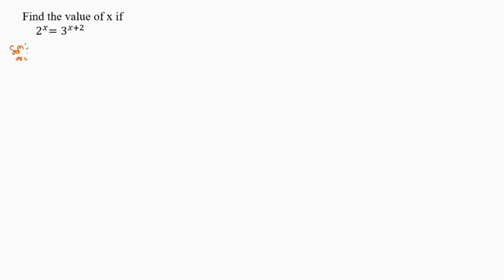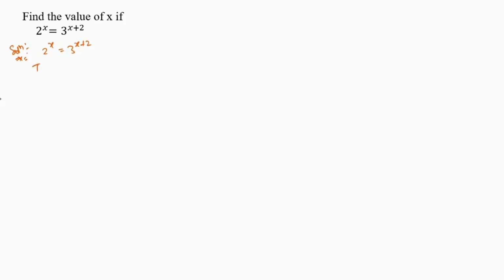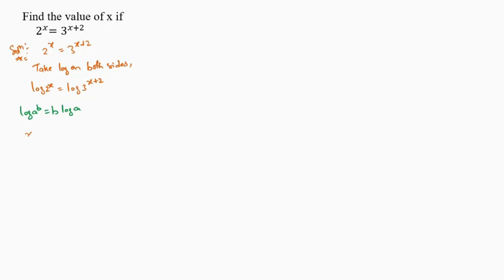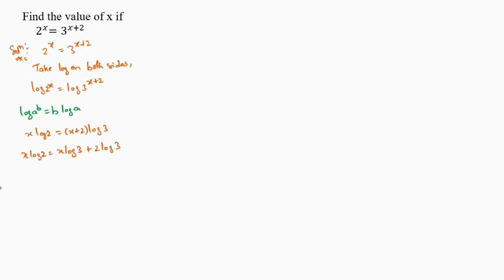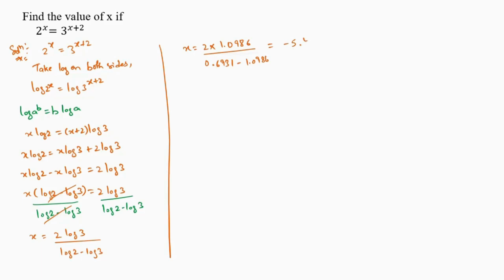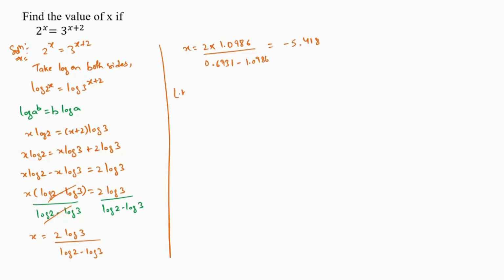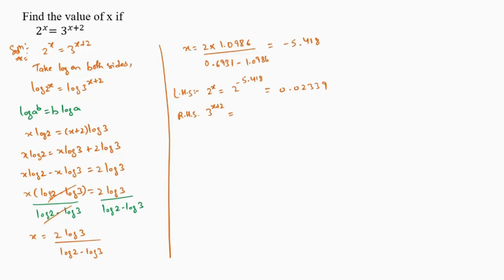Interesting Math Problem| Find the value of x using log properties?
Let's Solve this very interesting mathematical problem by using basic mathematics concepts.